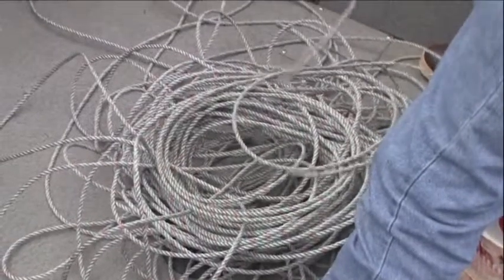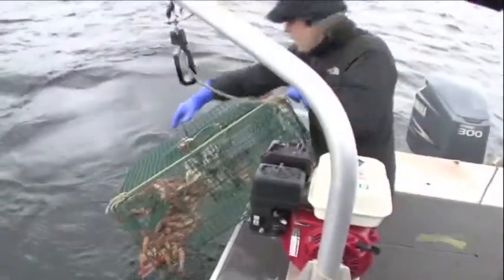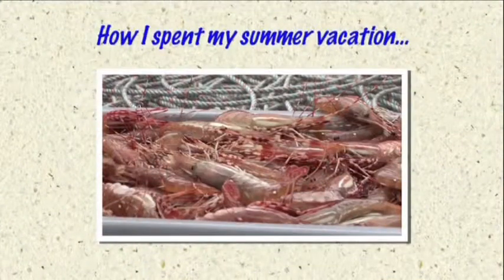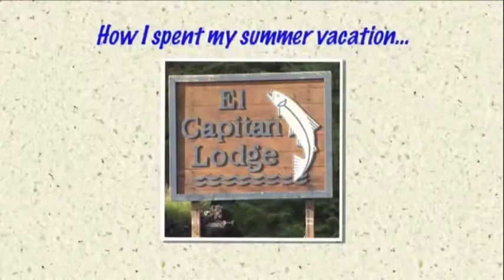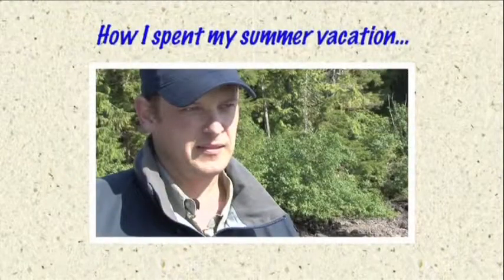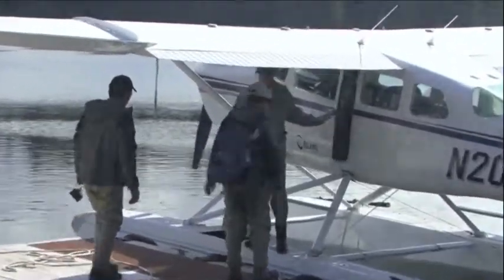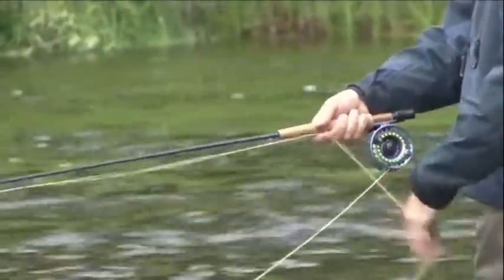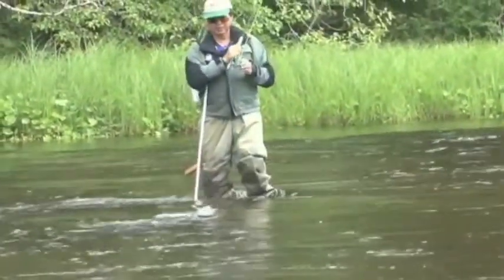Let's Go Fishing- 2010, Episode 2